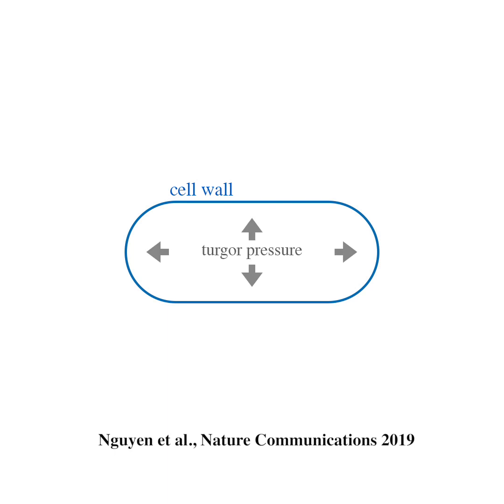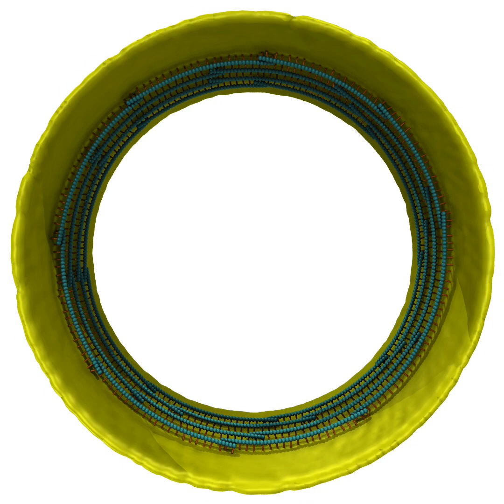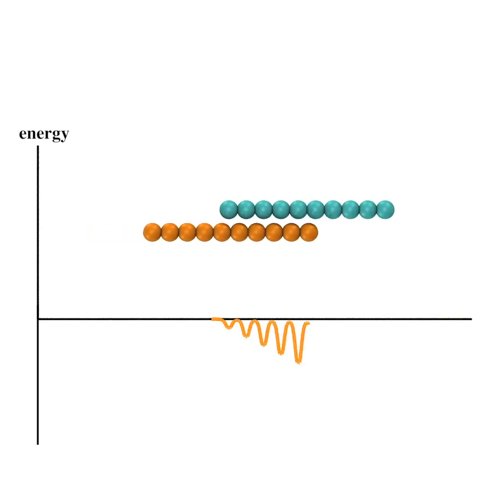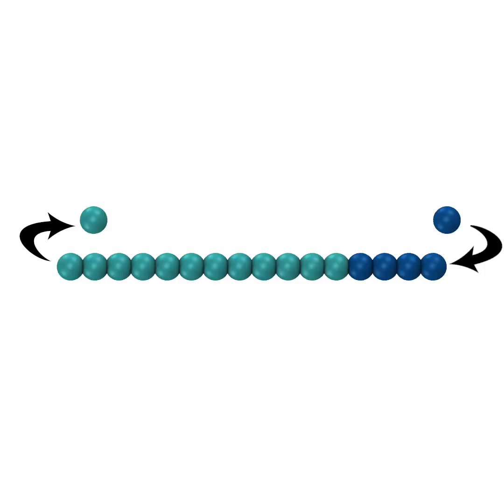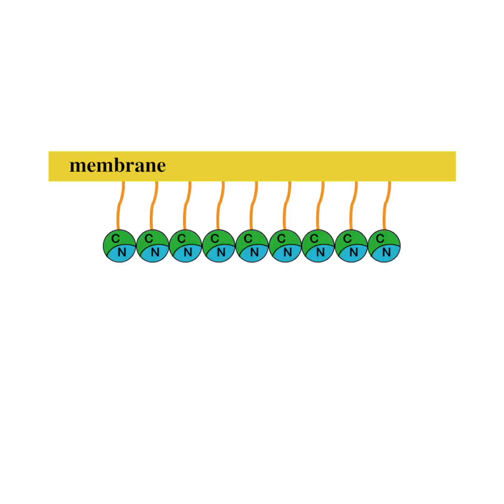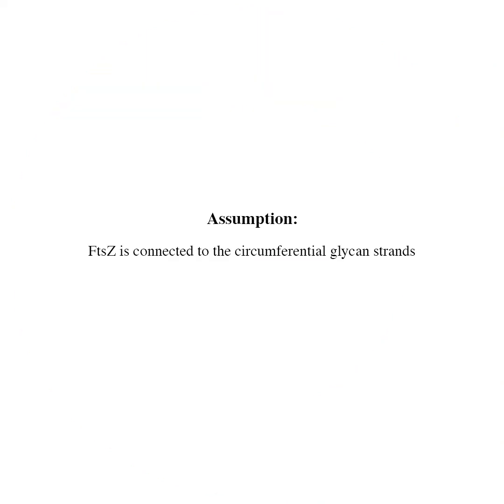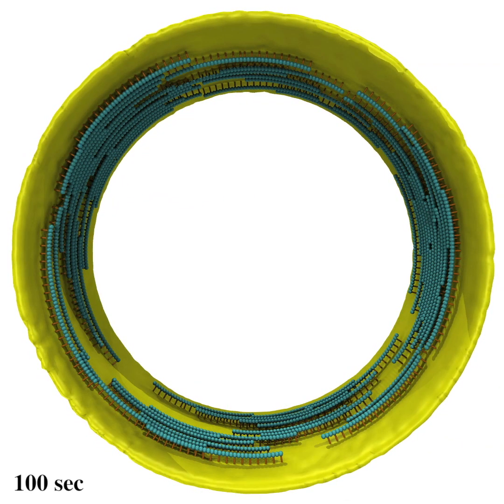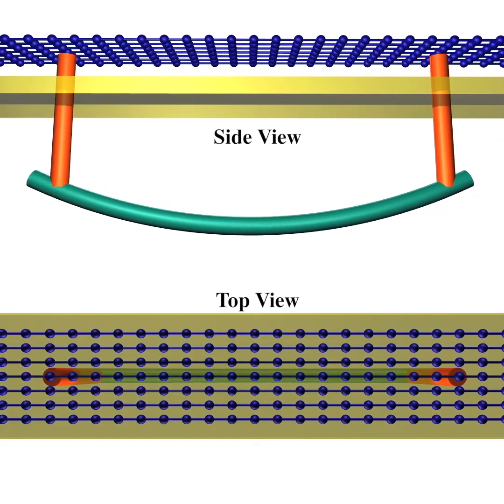Simulations of proposed mechanisms of FtsZ-driven cell constriction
This video describes how we created a simulation model for bacterial cell division and used it to explore leading models in the field for how filaments of FtsZ may generate a force for constriction.